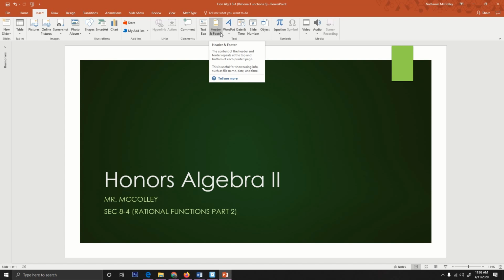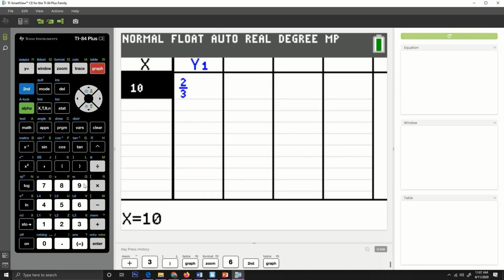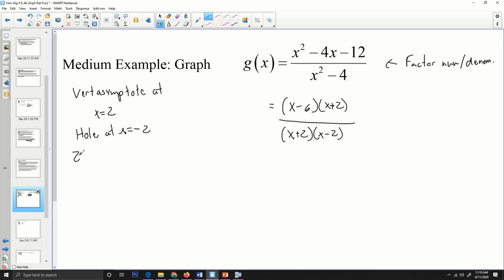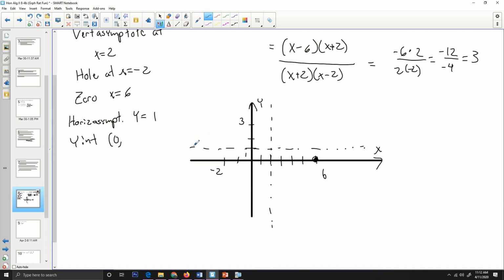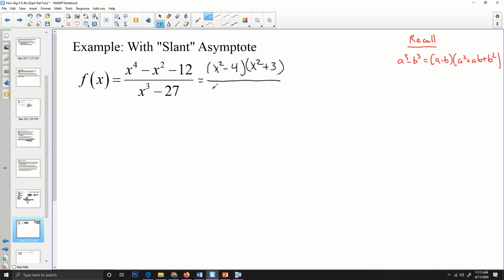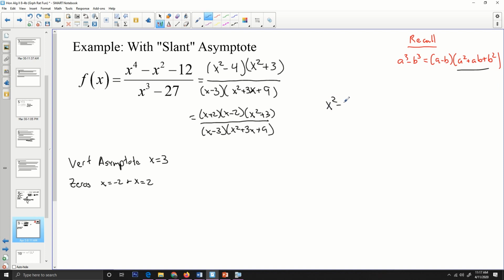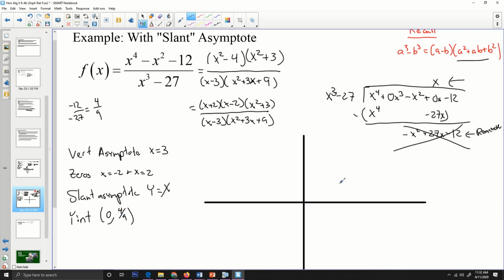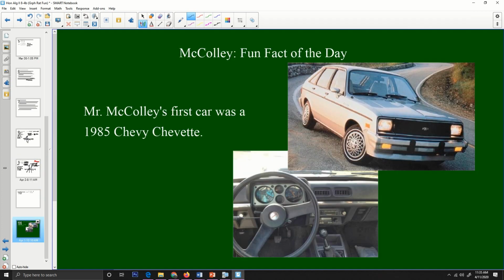Honors Algebra II: Lesson 8-4 Part 2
This is the video presentation for lesson 8-4 part 2.